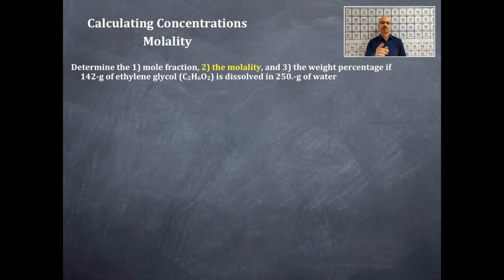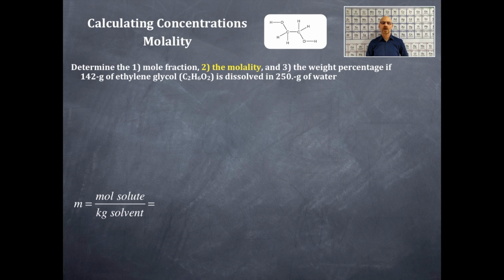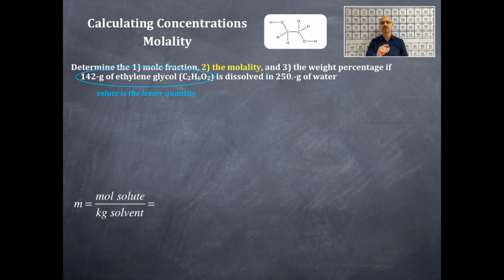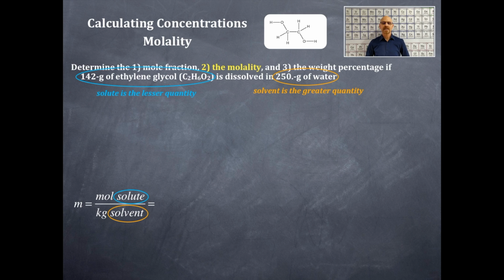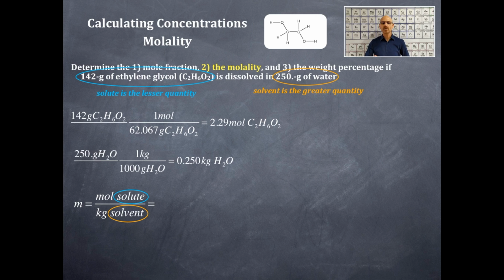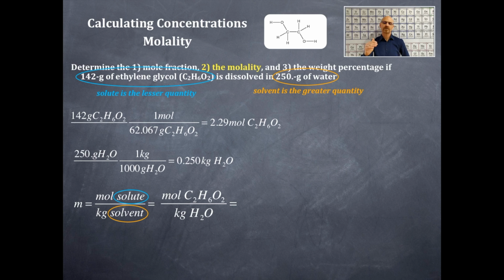Solutions 5: Calculating Concentrations Molality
A mathematical of calculating the molality, m